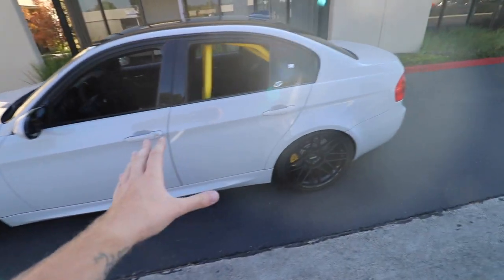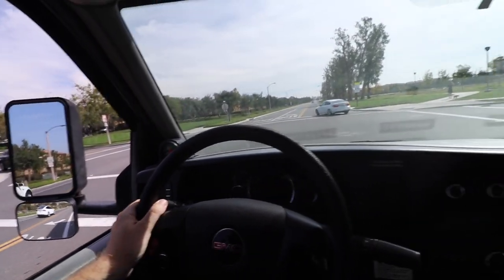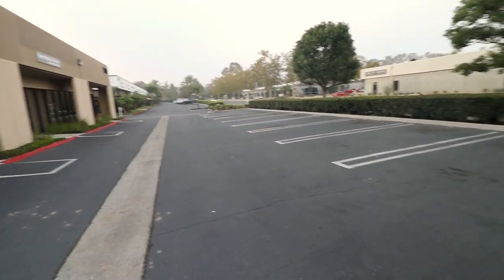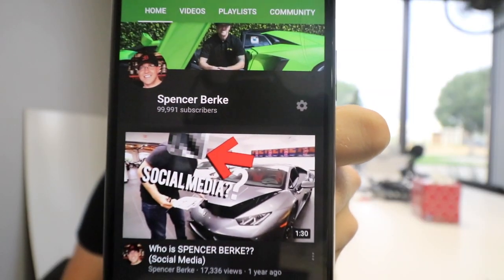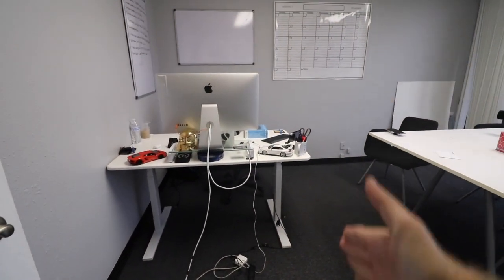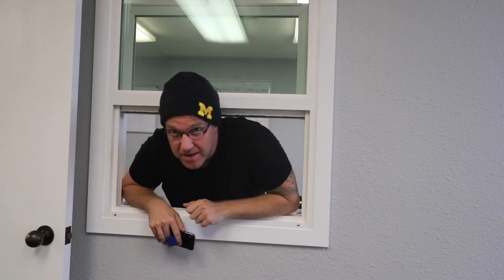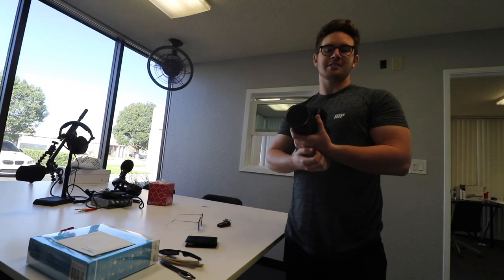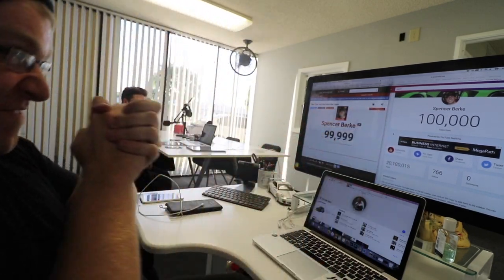100,000 SUBSCRIBERS! **NEW OFFICE**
Finally moving into my new official office. Very thankful for this chapter of my life. Enjoy the Vlog!

I'm Spencer Berke and I'm formally known as ThatPhotographer on Instagram. I own a social media marketing company in Irvine, California. We specialize in helping companies sell more of their product/service using Instagram & Facebook. I have a history of working Lamborghini, Bugatti, Rolls-Royce, Bentley and McLaren dealerships of over seven years doing social media, photography, marketing, sales, wholesale and more.

-Spencer Berke